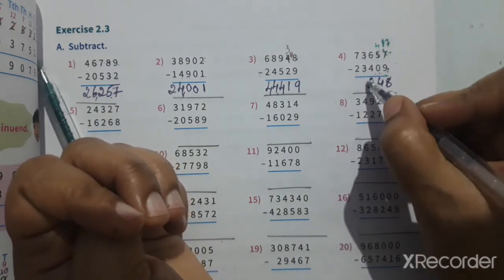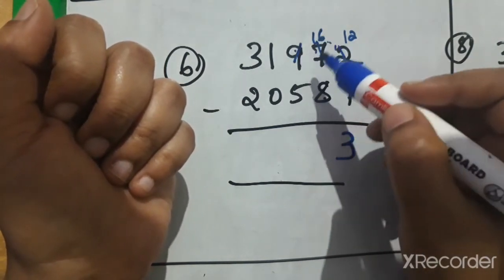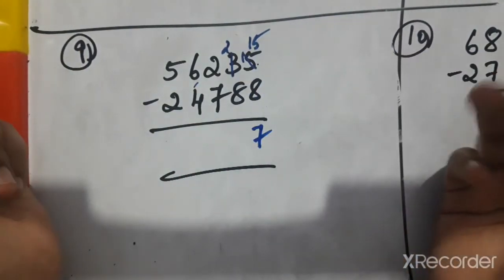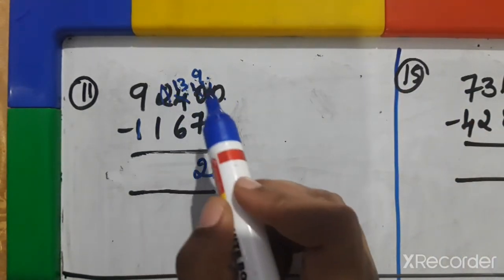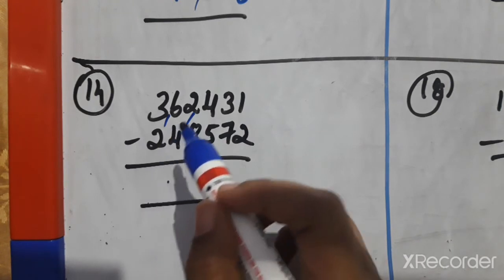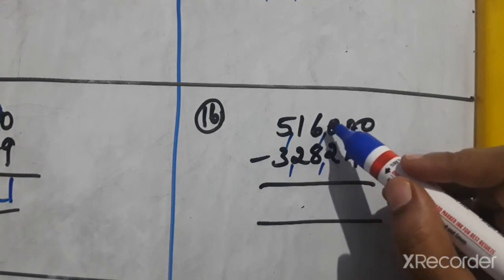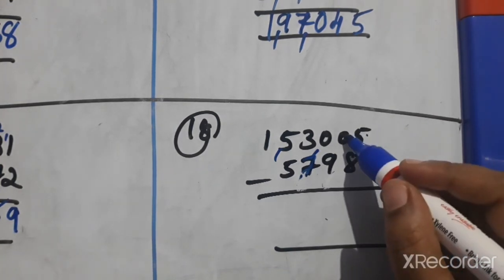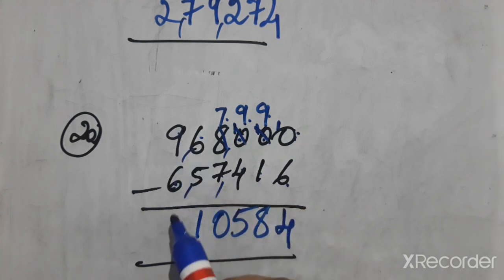Class:4th,Orient Black Swan syllabus, Ch:Addition &Subtraction ,Ex:2.3,PART-7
Class:4th Maths,Orient Black Swan syllabus, Ch:Addition &Subtraction (Subtraction),Ex:2.3,PART-7